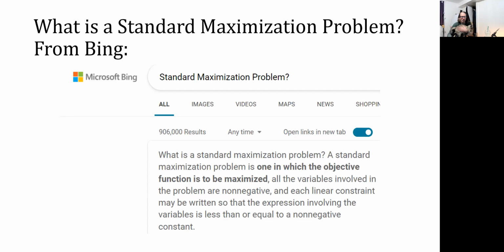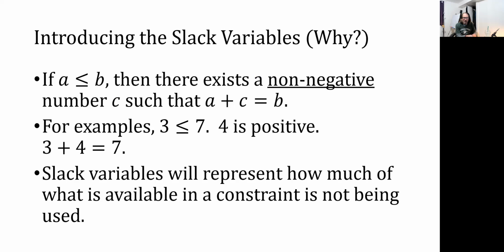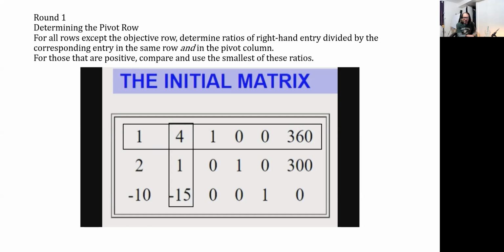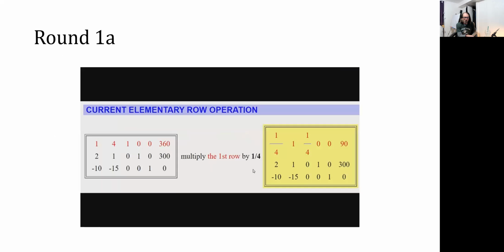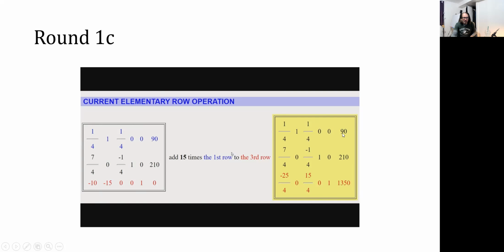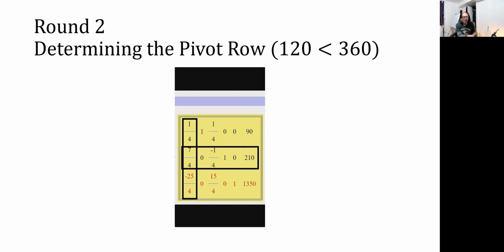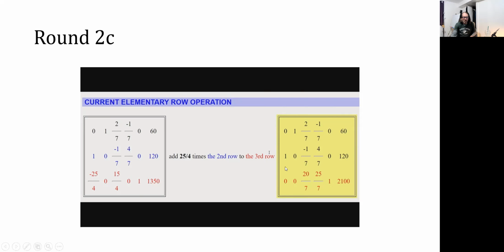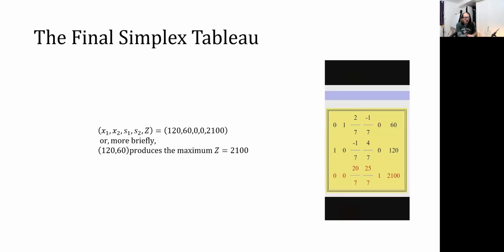A Standard Maximization Problem Solved by the Simplex Method (Example 1)